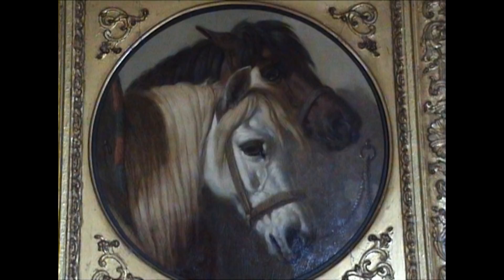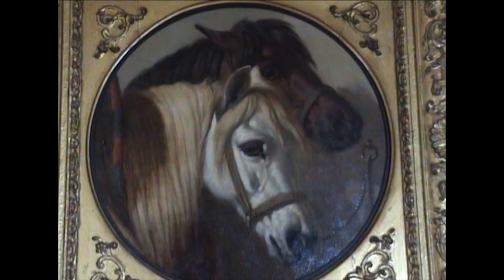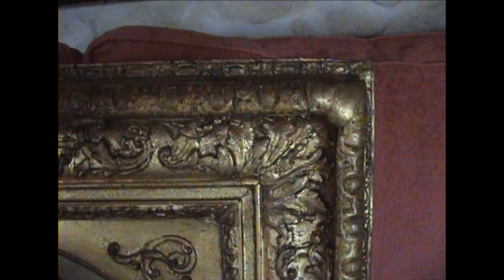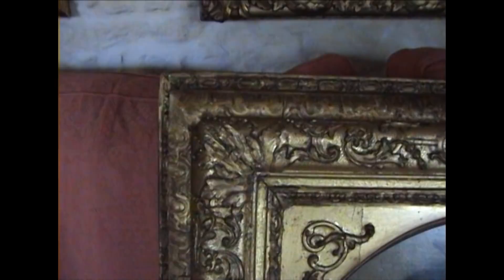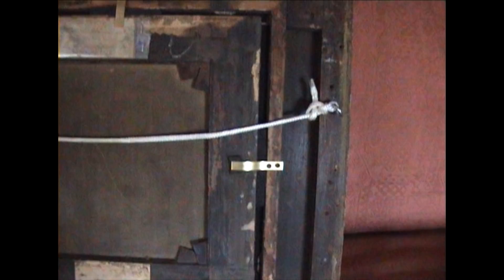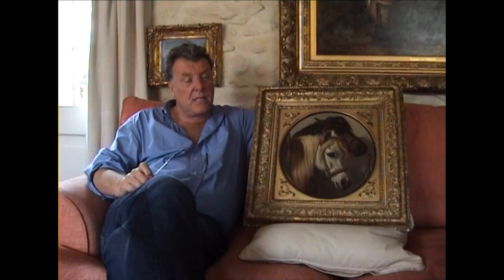John Frederick Herring Sr | Good Friends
"Good Friends" by the nineteenth century artist John Frederick Herring Sr (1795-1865)

Canvas: 13 inches Tondo
Frame: 21 x 21 inches

Price: £22,500

To enquire about purchasing, or to see other original works for sale, please visit: